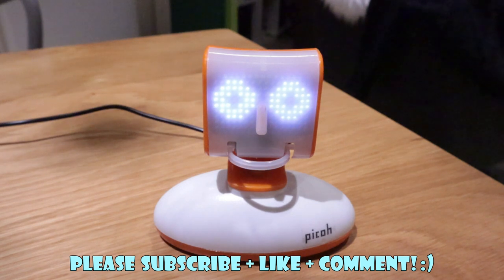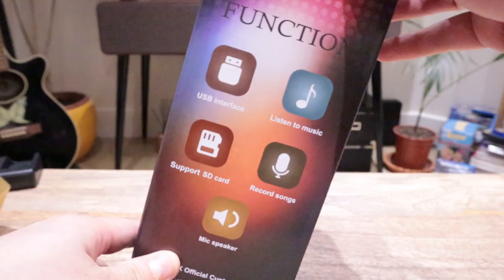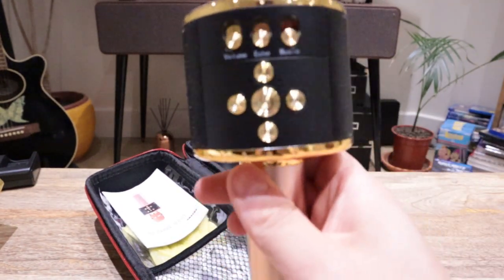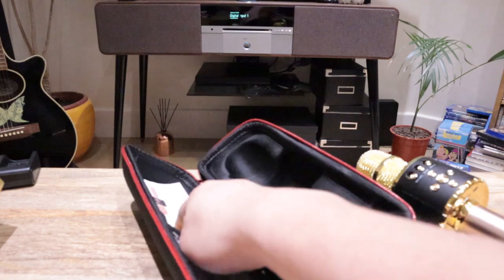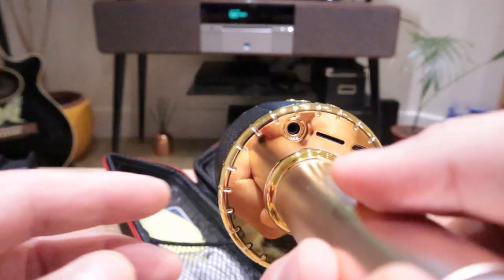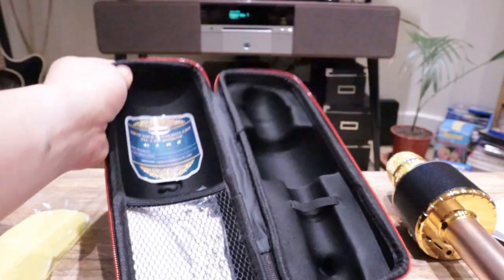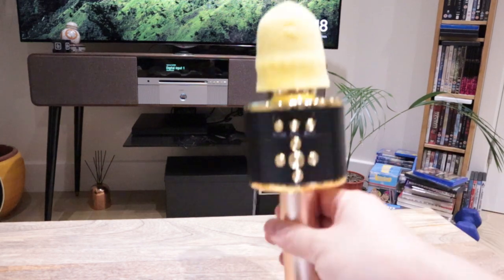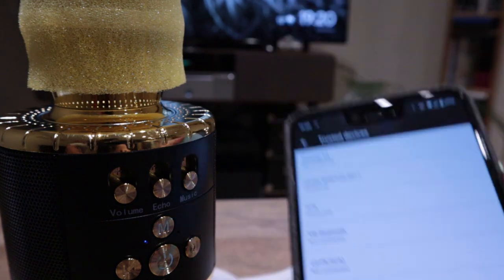Bonaok Bluetooth Karaoke Microphone (Ver. 2019) - Unboxing & Review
Apparently the best reviewed wireless karaoke microphone available from Amazon. Currently there is a huge discount so please make sure you get one now!

BONAOK Wireless Bluetooth Karaoke Microphone,3-in-1 Portable Handheld Karaoke Mic Speaker available at Amazon